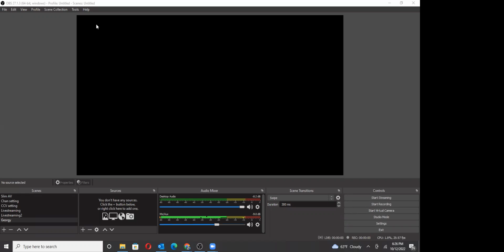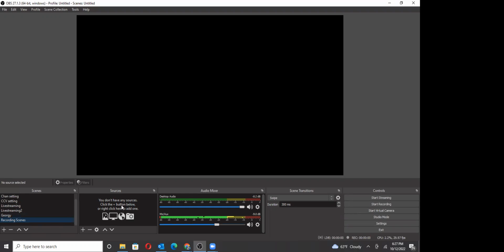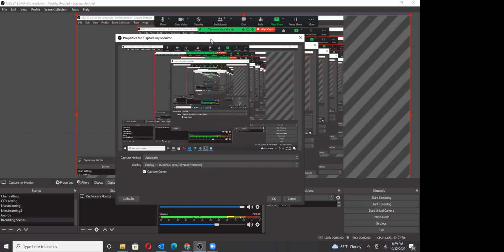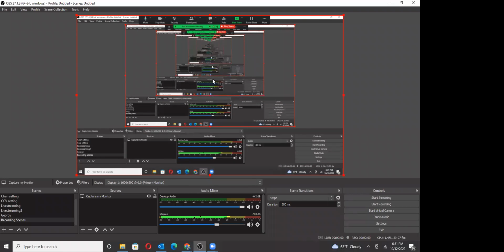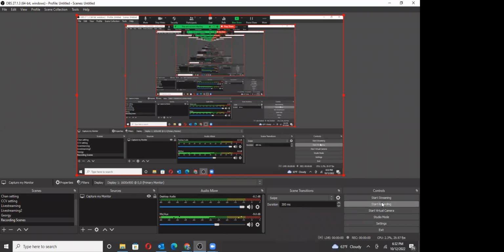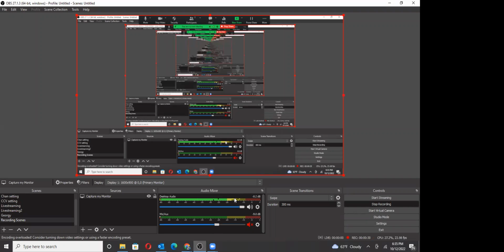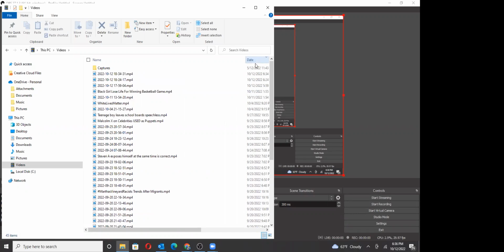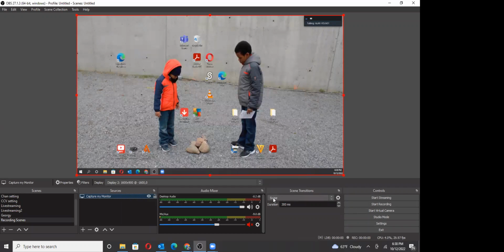Very Simple Way to Capture Using OBS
It doesn't get any easier than this tutorial. A very simple way to capture your screen using OBS.